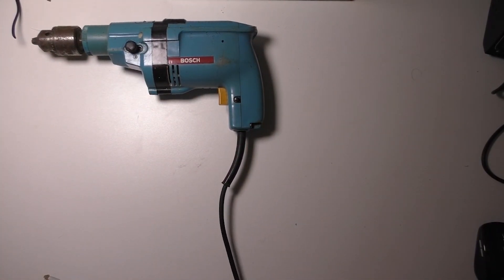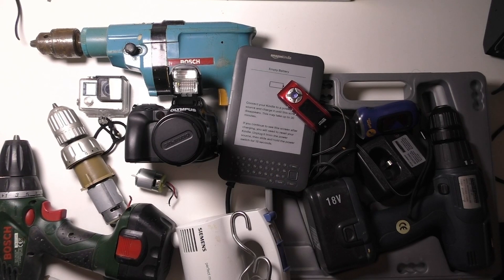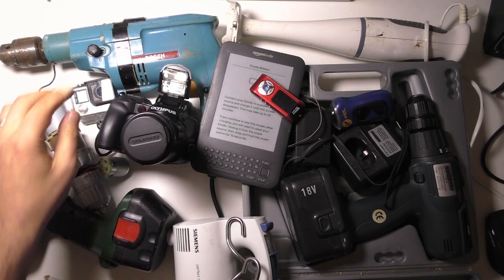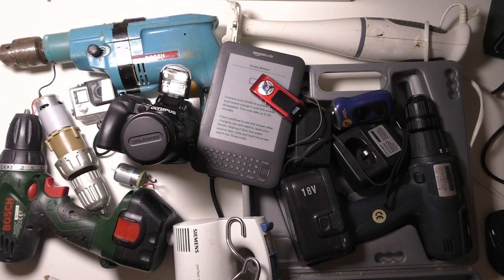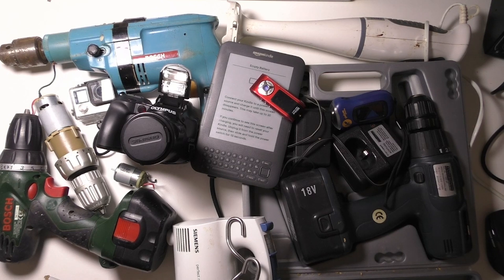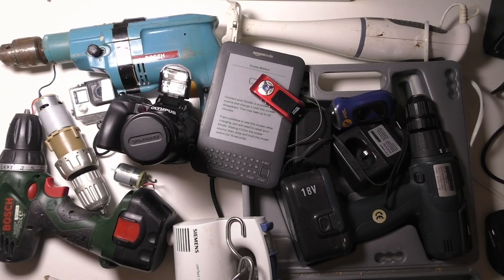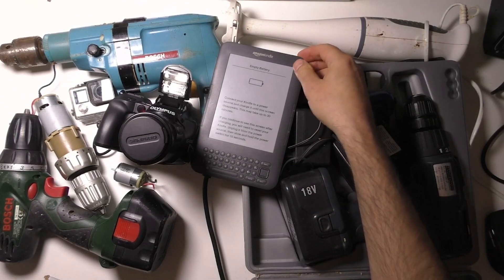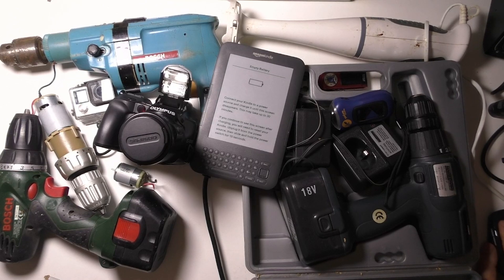How to get free electronic stuff for components and to learn electronics repair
I go on a treasure hunt to my favourite secret spot to get free electronics. Join me as I explore local bins to source discarded electronic devices and components. This video is for anyone interested in learning how to fix and re-purpose electronics without spending any money. Finding a place to source free electronics is great for learning electronic fault finding and repair as well as a useful way to salvage components for your DIY repair projects.